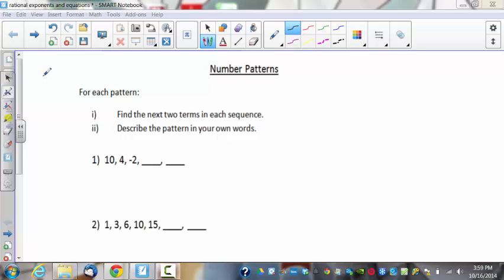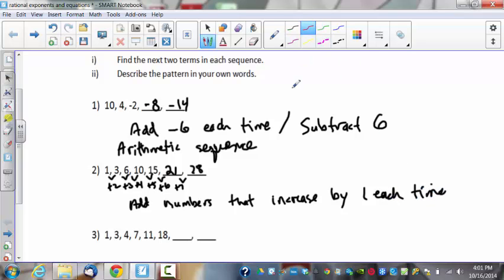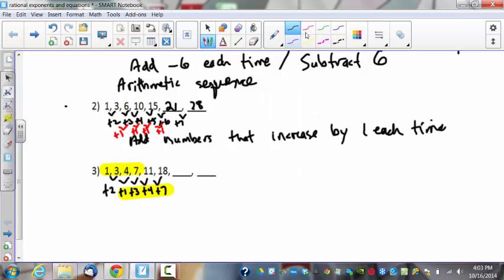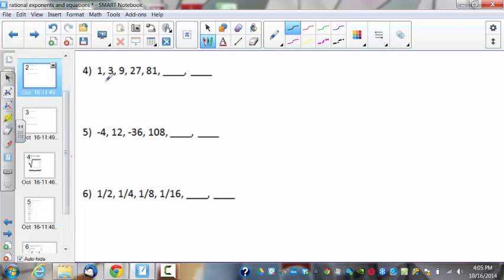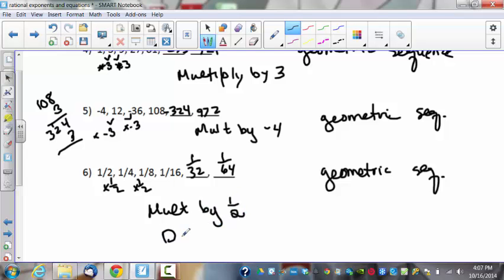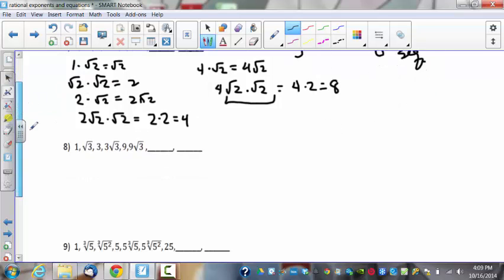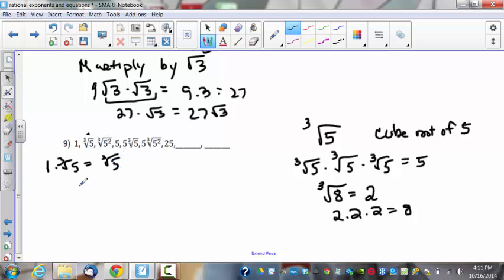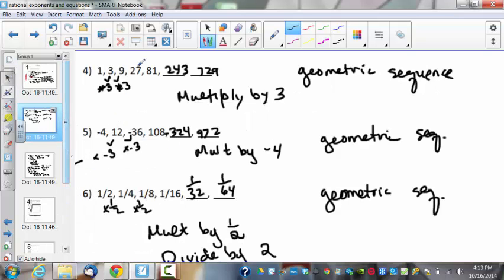Number patterns including radicals